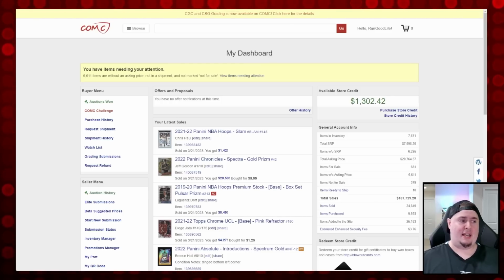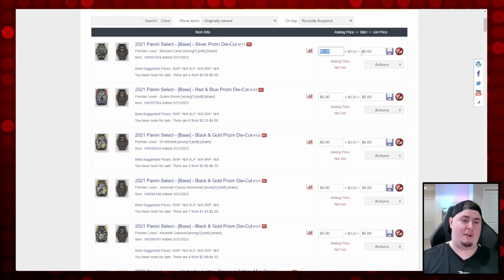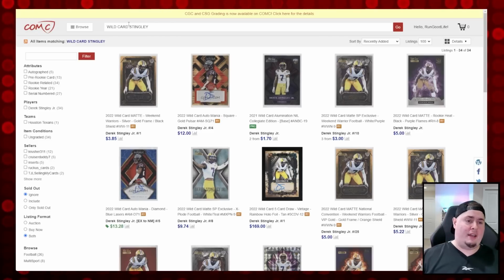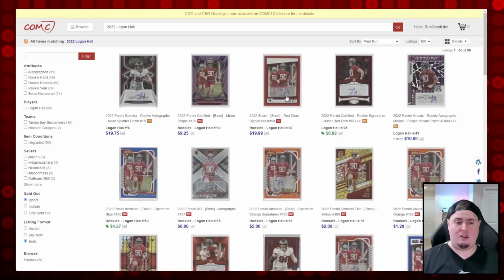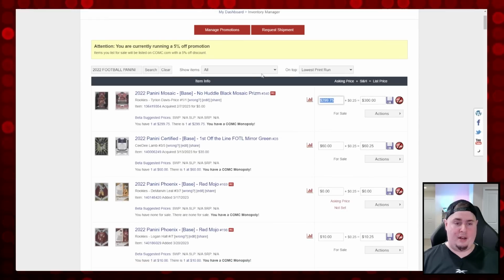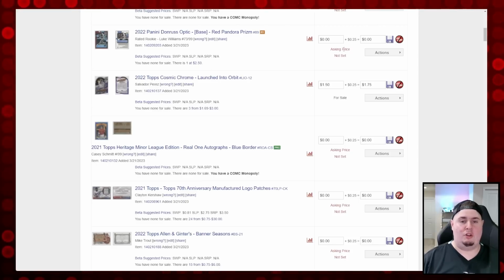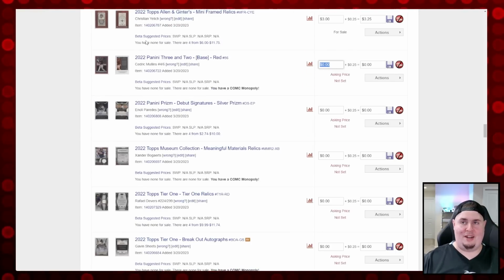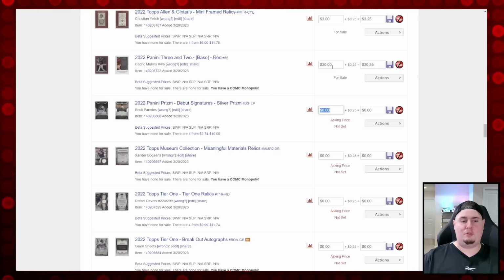HOW TO PRICE YOUR CARDS TO SELL QUICKLY | Check Out My Cards (COMC) Tutorial Series #2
Class is BACK in session! Today we're walking through how to price out your cards to sell quickly on COMC. We'll go over some best practices and spend a lengthy session discussing how to properly use the data points available to you to find the value of cards that you might not be familiar with.

Have a question about COMC? My next video will be a question and answer open forum! Drop your questions here and I will answer (almost) all of the questions asked in the comment section of the first two videos in this series!